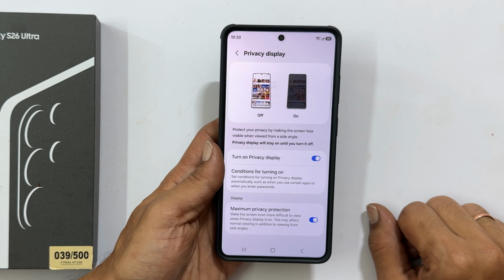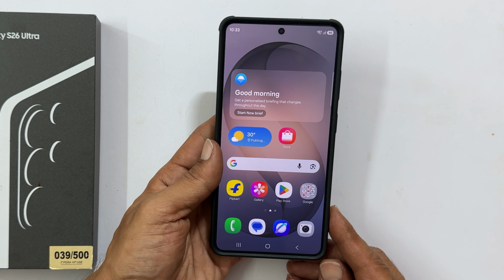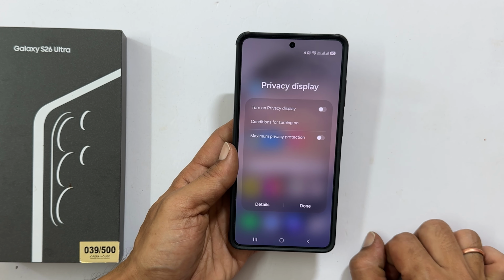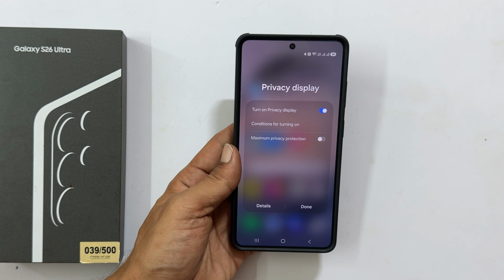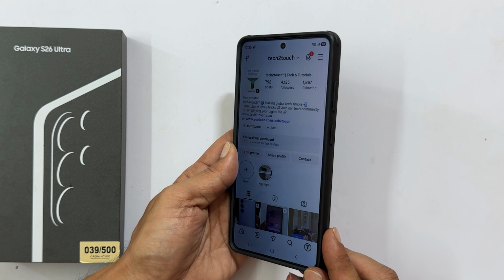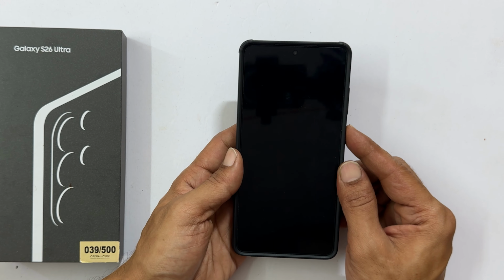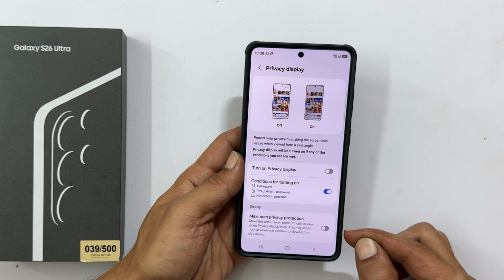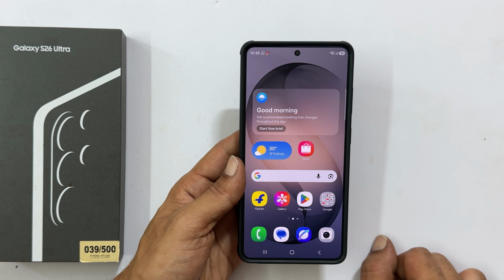Samsung Galaxy S26 Ultra: How to Use the NEW Hardware Privacy Display!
Stop shoulder surfers in their tracks! In this video, I’ll show you how to use the revolutionary new Privacy Display feature on the Samsung Galaxy S26 Ultra.

Unlike software filters or screen protectors, this is a world-first hardware feature built directly into the S26 Ultra's pixels. I’ll walk you through:

How to enable the manual toggle for full-phone privacy.
Setting specific conditions for banking apps, WhatsApp, and social media.
Protecting your PIN, patterns, and passwords from prying eyes.
Using "Maximum Privacy Protection" for ultimate security in public spaces.
If you want to keep your private messages and sensitive data truly invisible to those around you, this is a must-watch guide for every S26 Ultra owner!

Timestamps: 0:00 - Introduction to S26 Ultra Privacy Display 0:22 - How to Enable Privacy Display 0:54 - Setting App-Specific Privacy (Banking, WhatsApp, etc.) 1:27 - Protecting PINs & Passwords 1:41 - Notification Popup Privacy 1:51 - Maximum Privacy Protection Mode